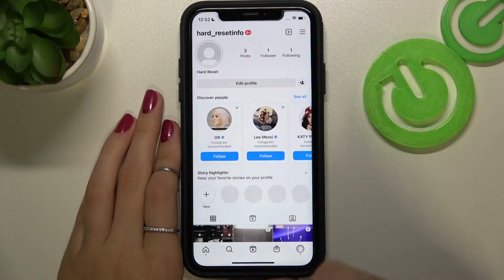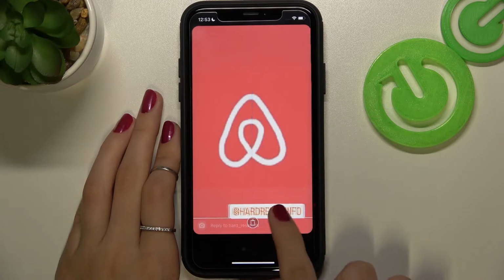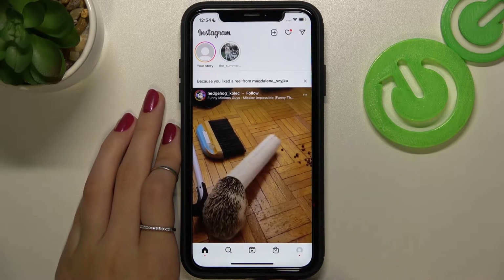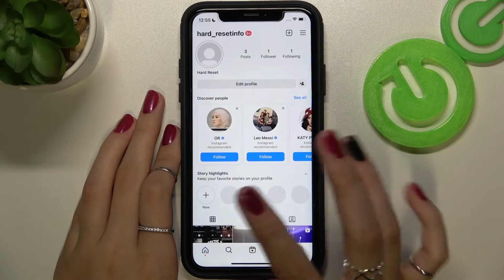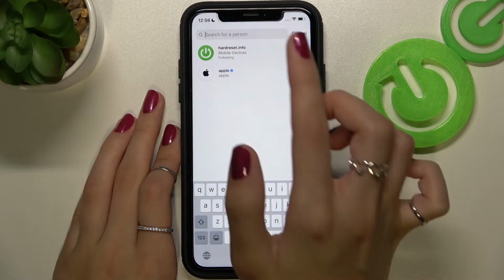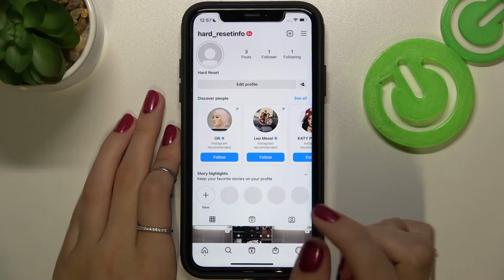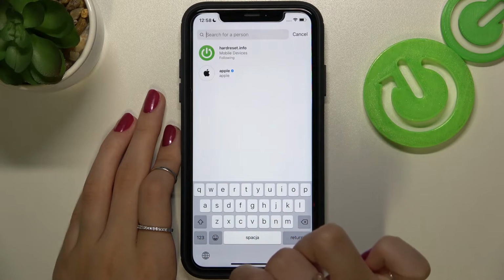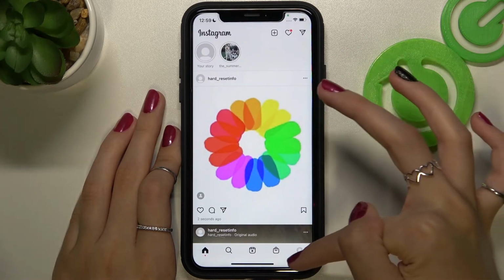How to Tag Someone On Instagram Reels, Posts and Stories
Find out more info about Instagram App:
Hi! If you want to know how to tag someone on Instagram, you should watch this tutorial. At first, we will show you how to tag someone on Instagram Story, then you will find out how to tag someone on Reels and also on Instagram Post. Visit our YouTube channel if you want to know more about the Instagram app.

How to tag someone on Instagram reels? How to tag someone on Instagram posts? How to tag someone on Instagram stories? How to tag someone on Instagram?